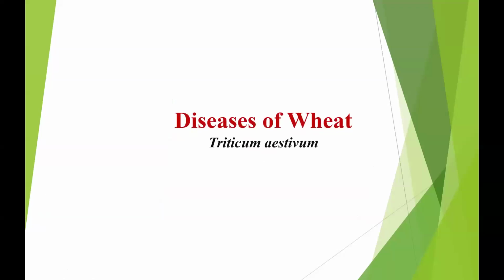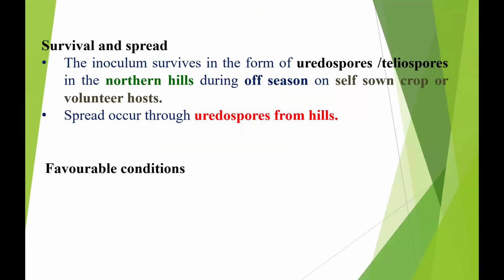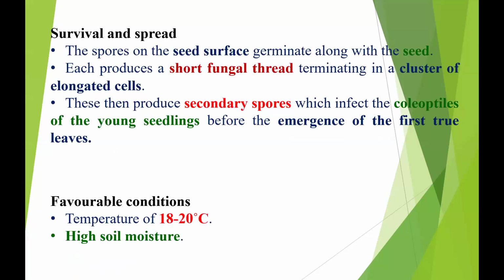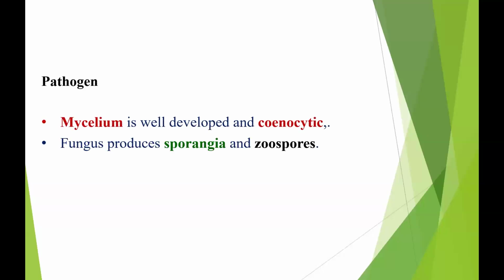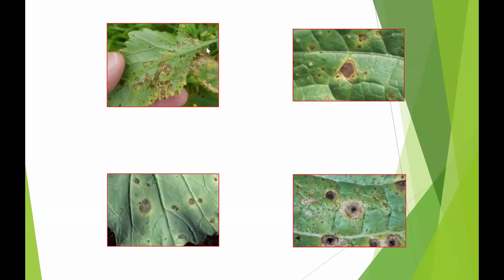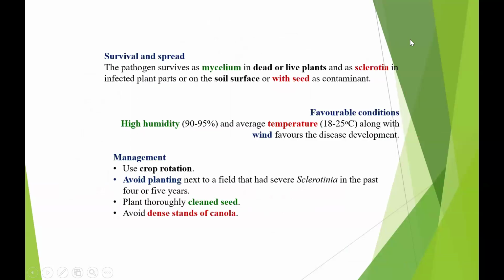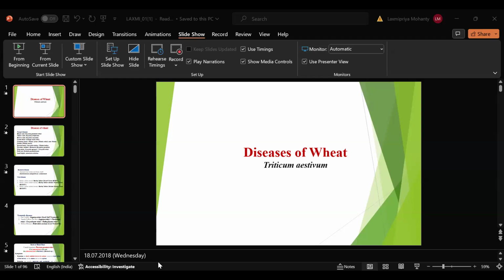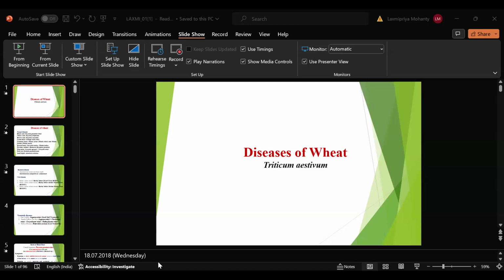Diseases in wheat and mustard - By Ms. Laxmipriya Mohanty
Ms. Laxmipriya Mohanty is a student at Lovely Professional University, Odisha.